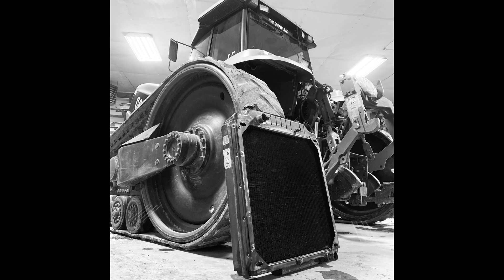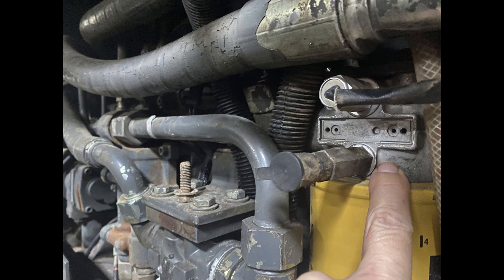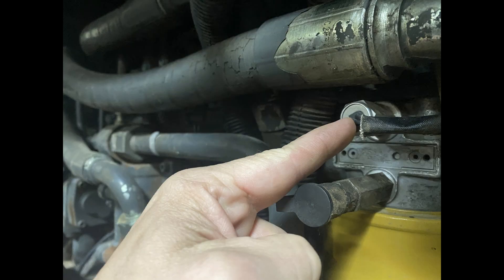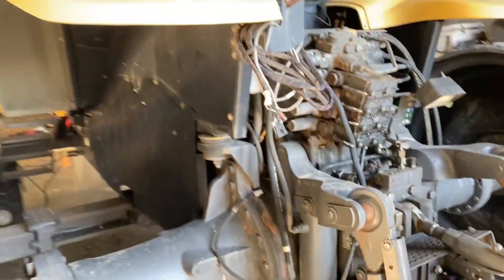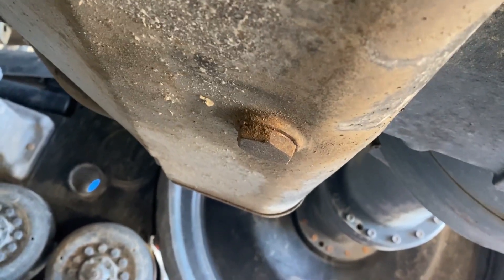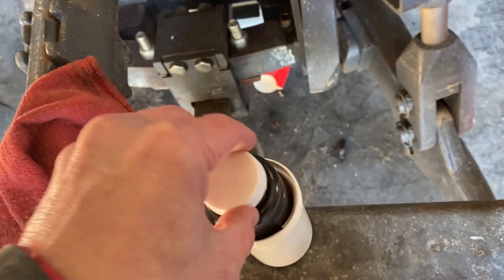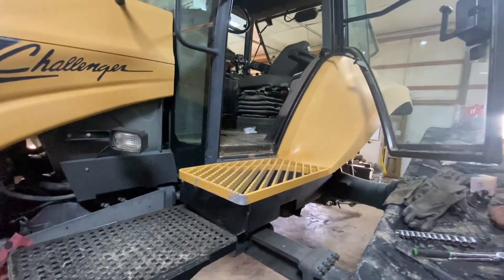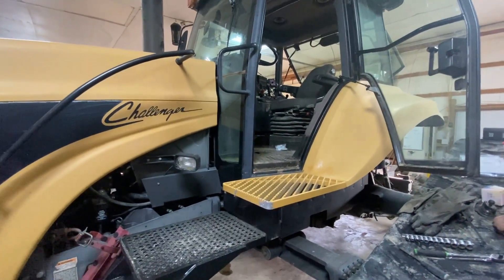Cat Challenger 55 Error Code Transmission or Hydraulic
Error Code 394 is displayed in our Family farms CAT 55 primary tillage tractor.  Come along and grow with us as we trouble shoot our tractor and decide how far to go.  Come grow with us.